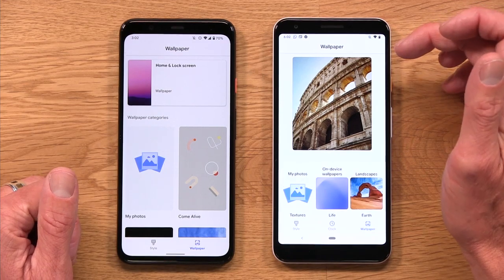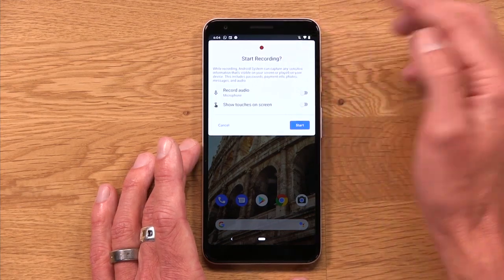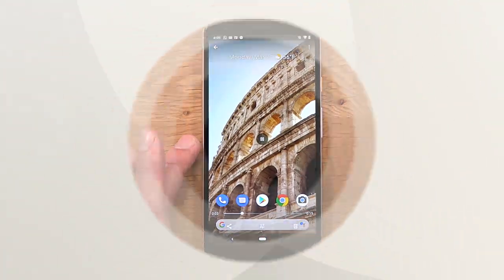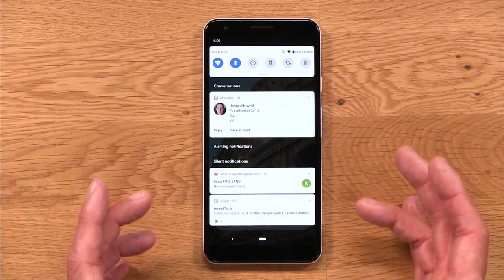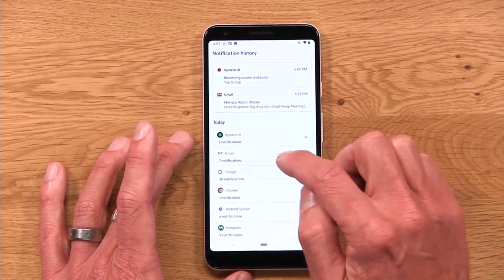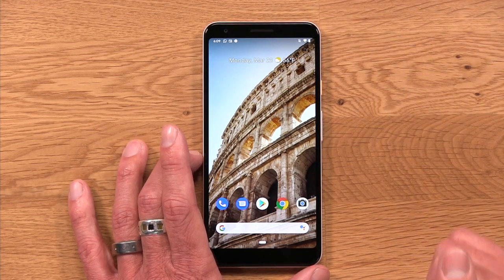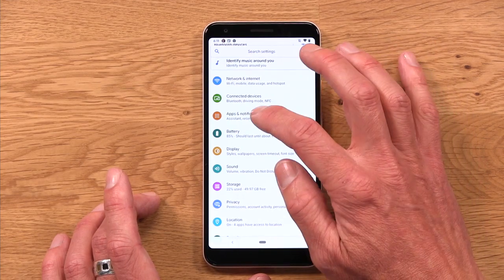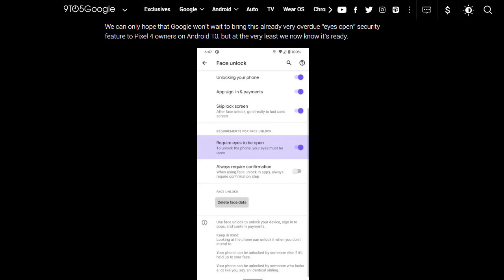Hands-on Android 11 Developer Preview 2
The second developer preview was released on schedule and there are a number of tweaks to some of the new features of the previous version.

• More polish and new settings in the screen recorder
• A completely redesigned wallpaper picker
• A new lockscreen clock design section
• Notification History in settings
• Hide silent notifications from status bar
• Pixel 4 face scan to require eyes to be open